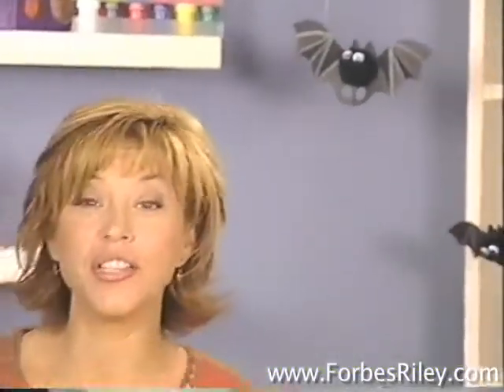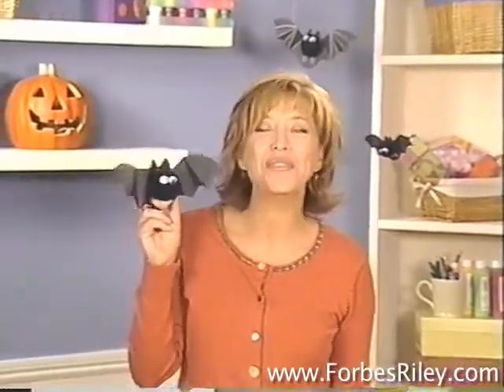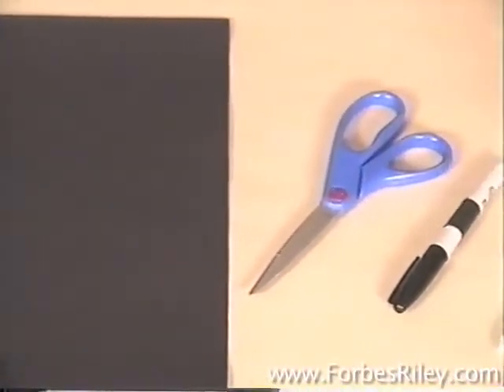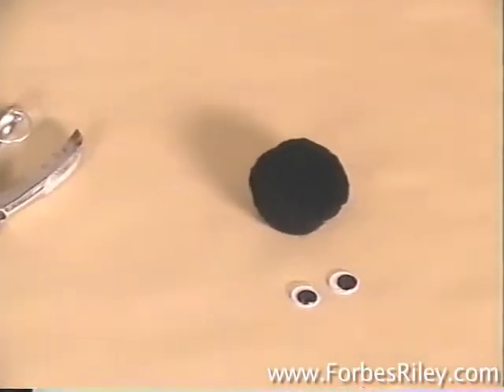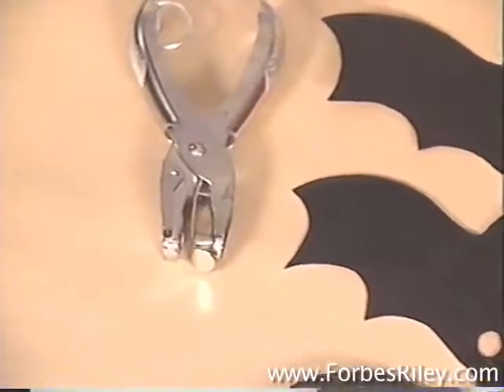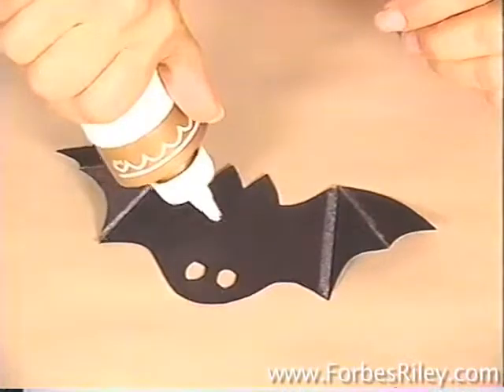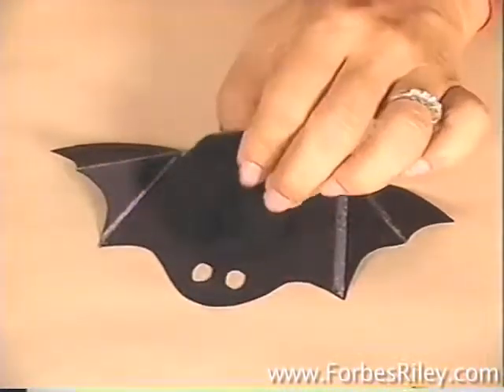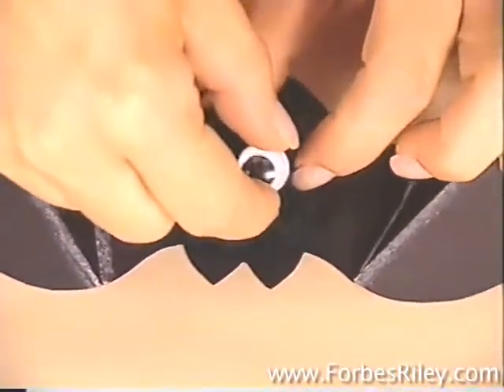DIY Halloween Decorations made from Scratch with Celebrity TV Host Forbes Riley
To make YOUR own SPOOKY Halloween BATTY finger puppets - TOO MUCH fun!  You and the kids will have hours of fun - first making the puppet, then playing with them and FINALLY scaring the Trick or Treaters!

Happy Halloween!

What you NEED:
Sheet of White Paper
Sheet of Black Construction Paper
Scissors
Pen
a Whole Punch
White Crayon
Little black pom poms
Glue
2 Googly Eyes
watch the video and have fun!

Also we love to see what YOU created - so please post here
♥ MY FAVORITE GROUP: